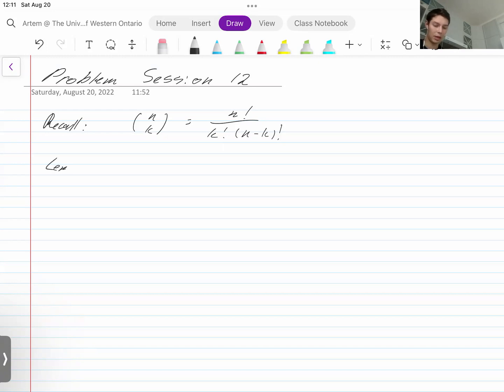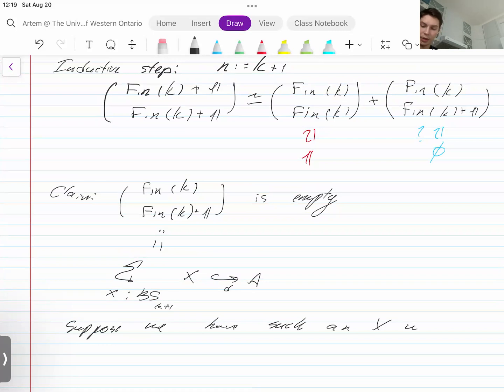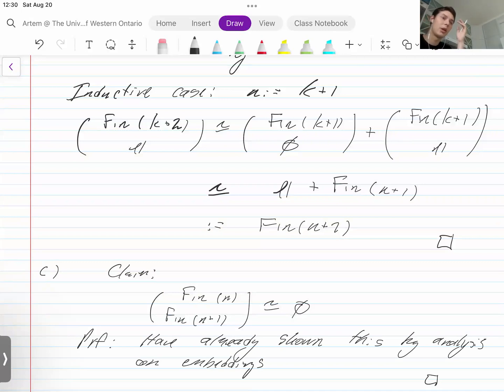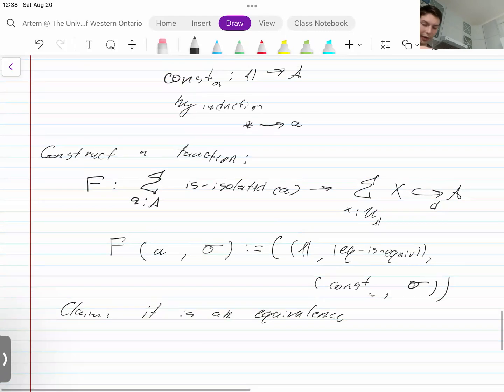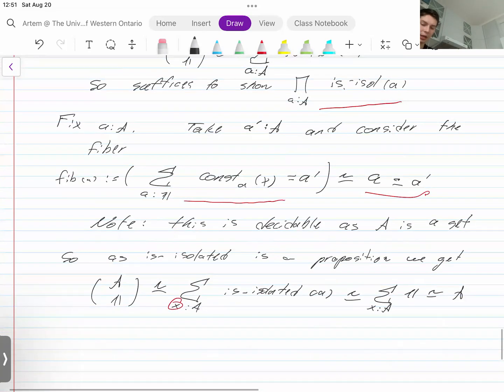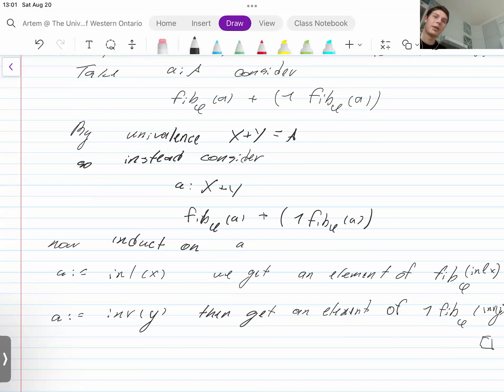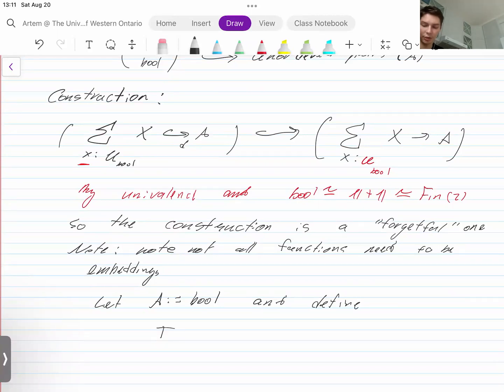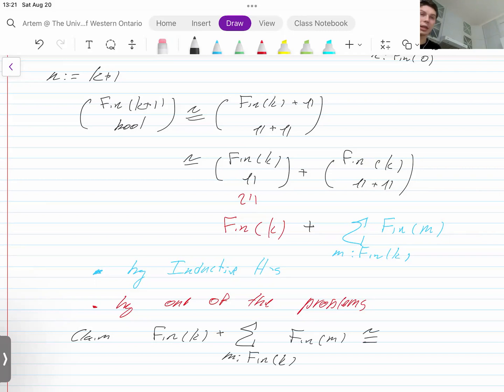HoTT Problem Session 12: Univalent combinatorics (Artem) -- HoTTEST Summer School 2022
HoTT Problem Session 12: Univalent combinatorics
Artem Gureev